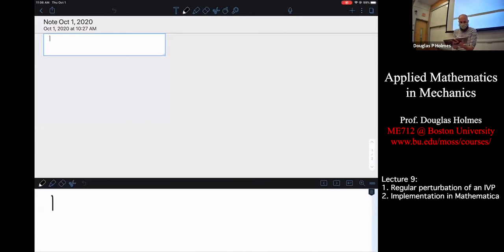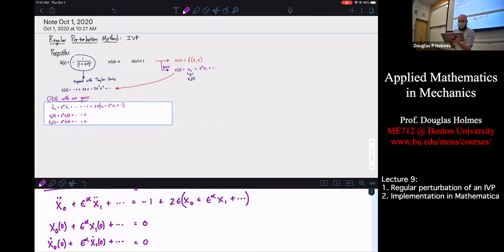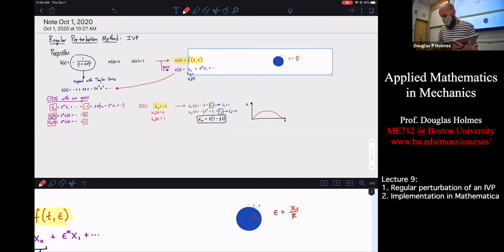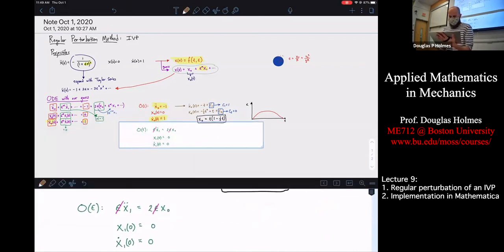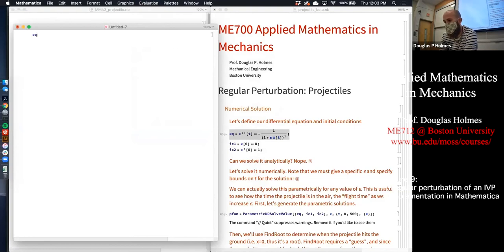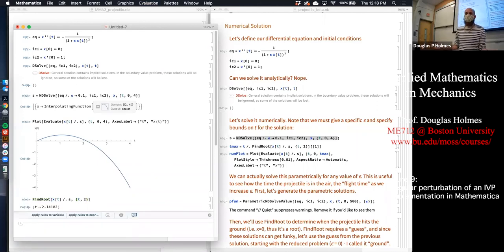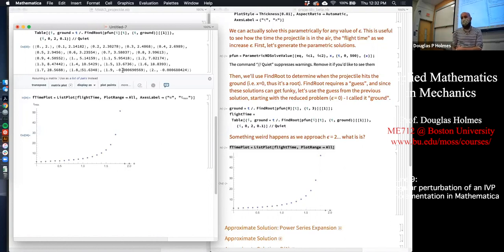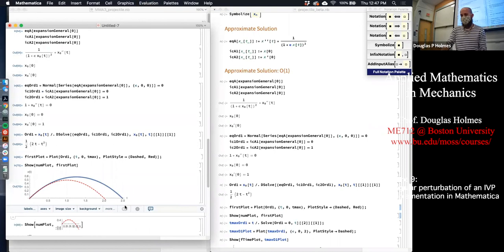Regular Perturbation of an Initial Value Problem (ME712 - Lecture 9)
This lecture discusses how to use the regular perturbation method to approximate the solution of an initial value problem. In this case, we consider the problem of a projectile. We first carry out the calculation by hand, and then move to Mathematica to begin learning how to implement our approximate method and compare it with a numerical solution.